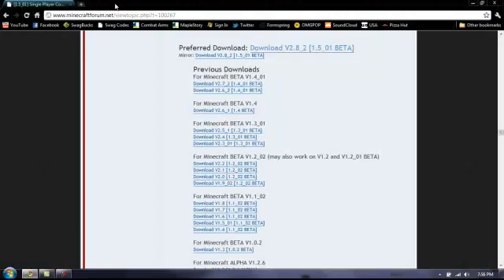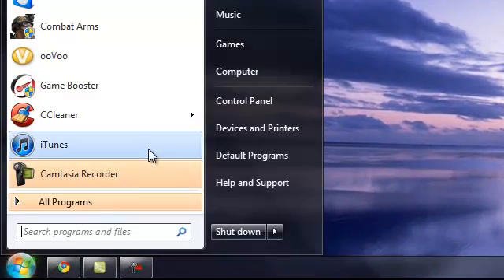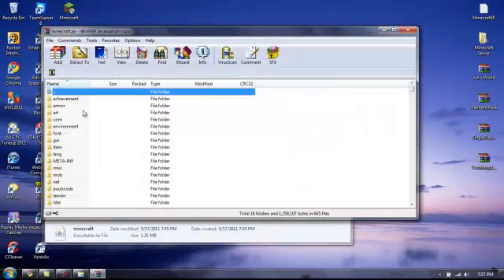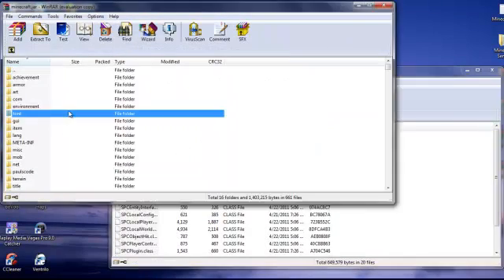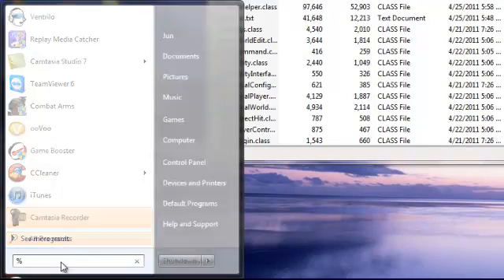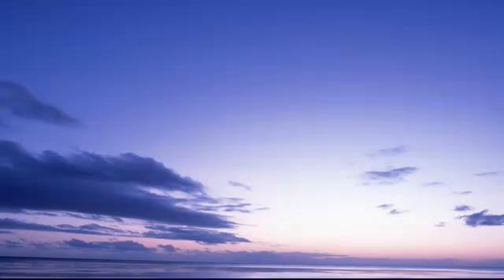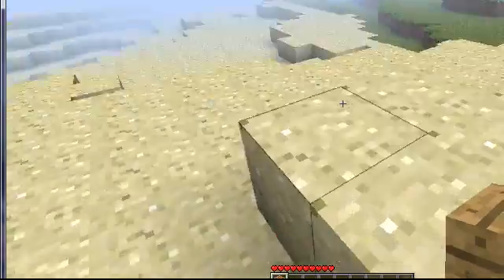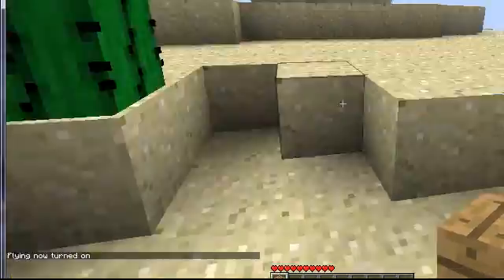*Updated Beta 1.7.3* Minecraft Single Player Commands Tutorial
*Updated Beta 1.7.3*